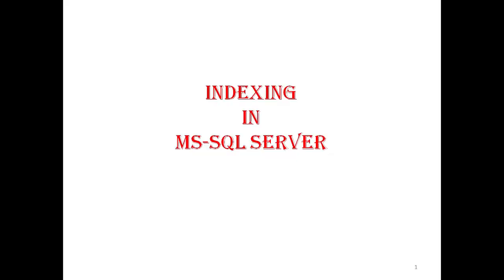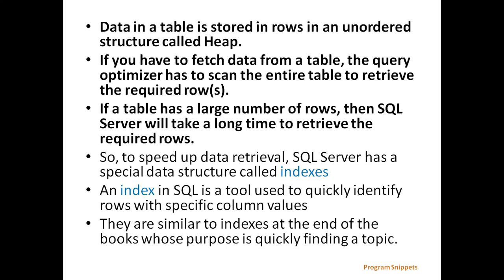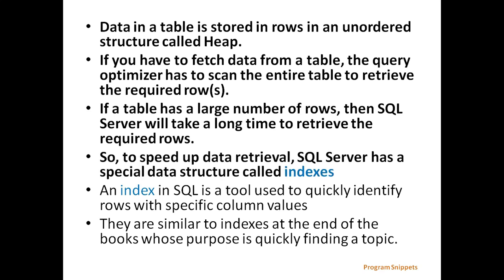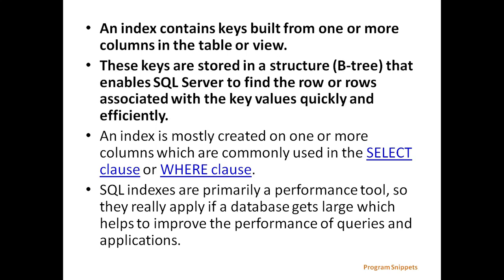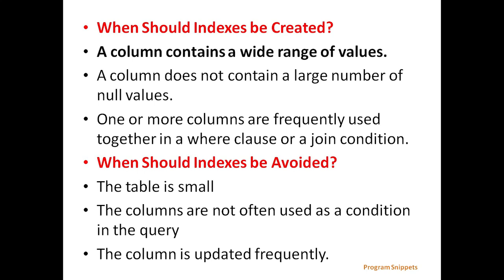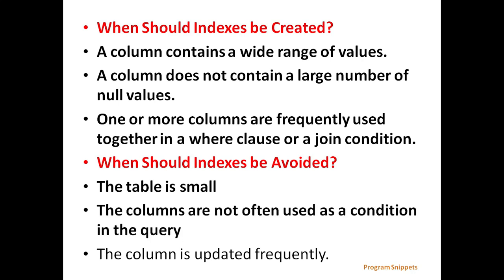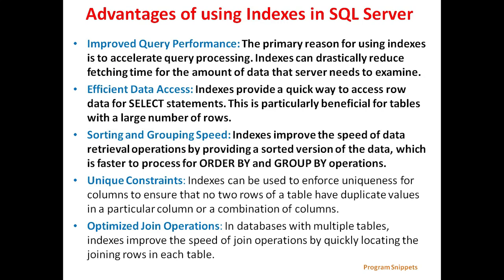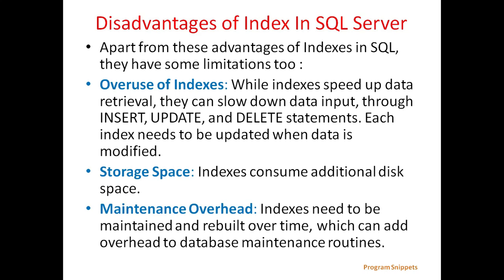Indexing In SQL Server